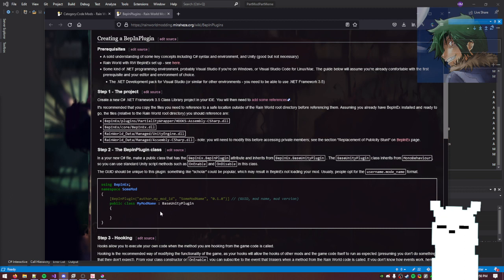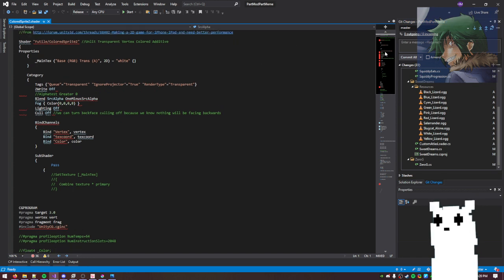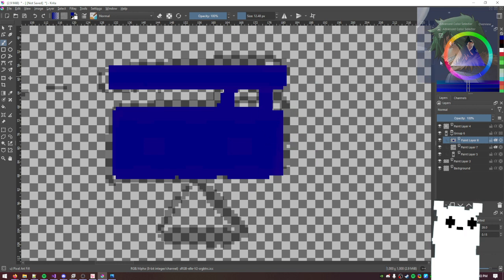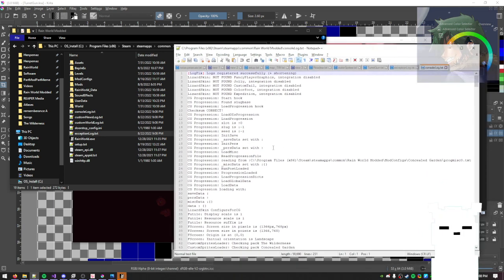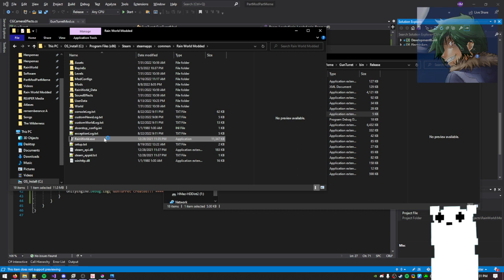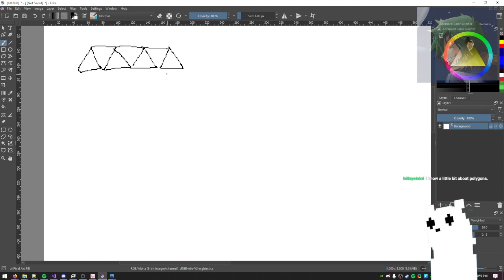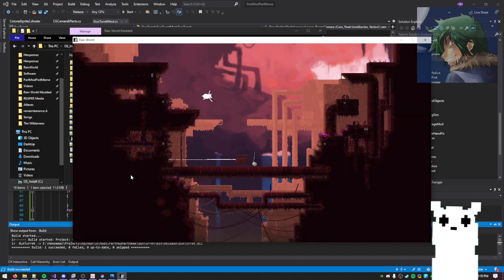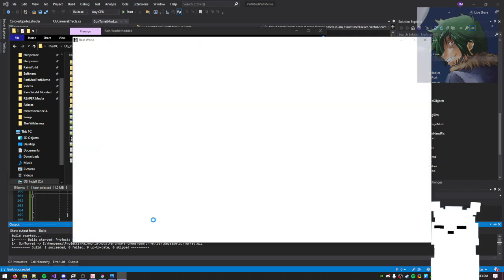Rain World Modding - Room Code and Placed Objects